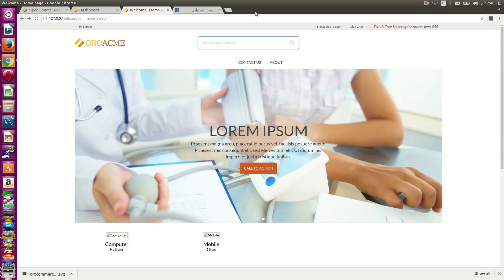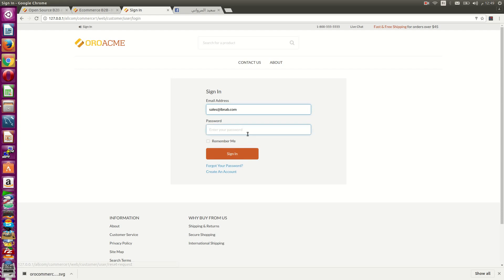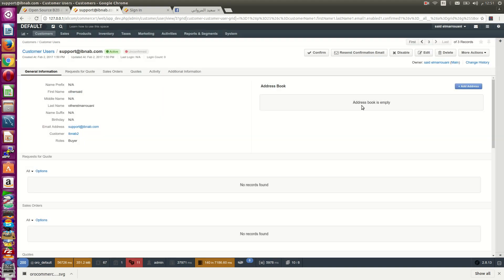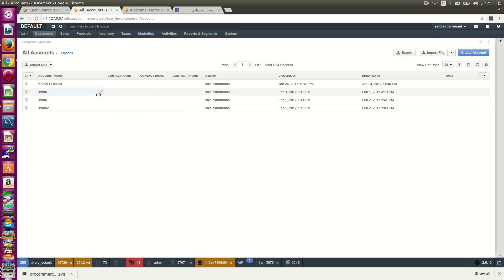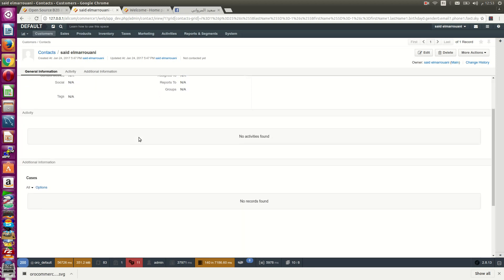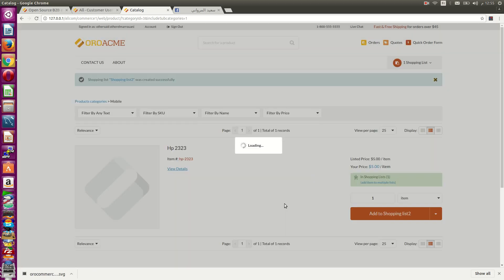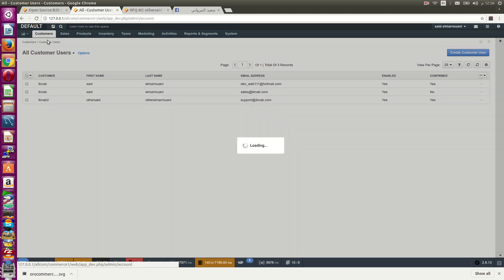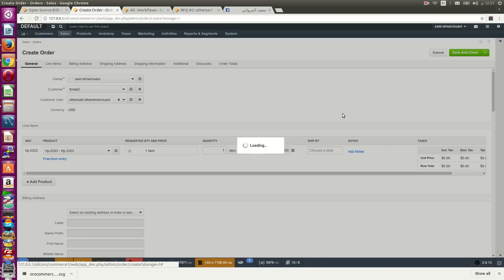OroCommerce Quick demo (10 min)